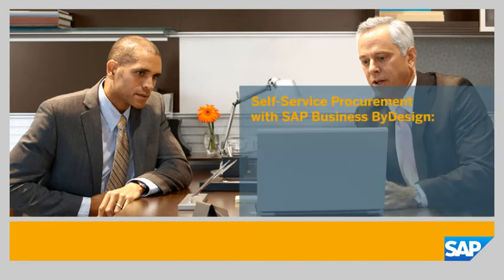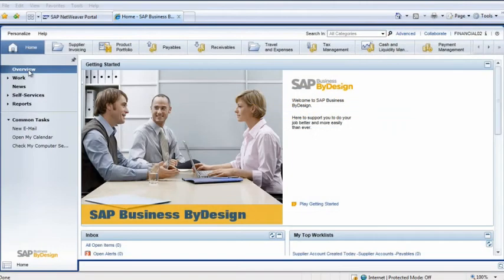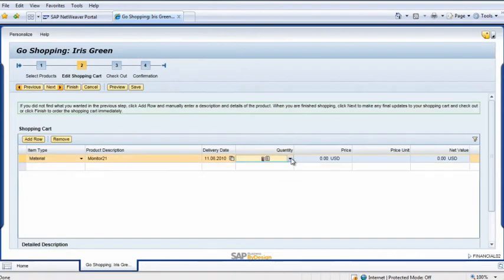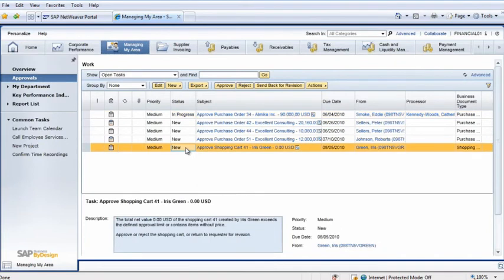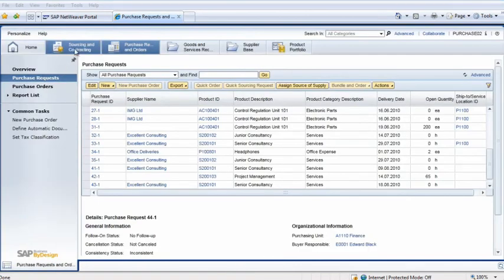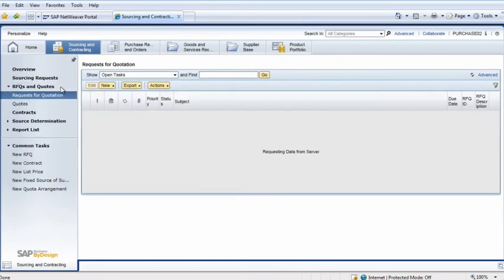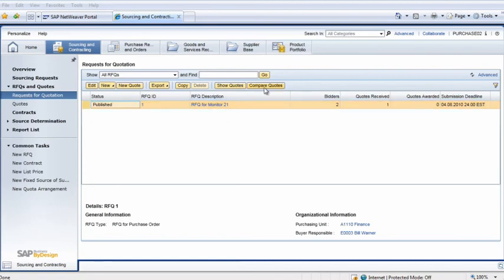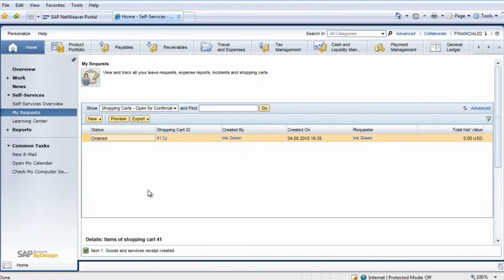Self-Service Procurement with SAP Business ByDesign: Solution Demo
This video shows a demonstration of SAP Business ByDesign's self-service procurement functionality and how it helps employees obtain the supplies they need, obtain their manager's approval, hand off the process to the Procurement department, and streamline efforts to obtain the supplies they need at the best price.

LA IT Consulting is an SAP partner providing SAP Business One and SAP Business ByDesign. With nationwide offices we help small and midsize businesses run better.